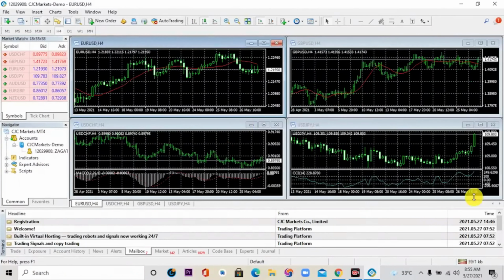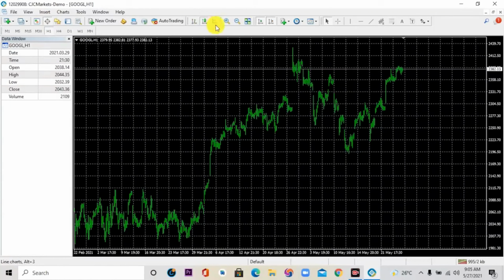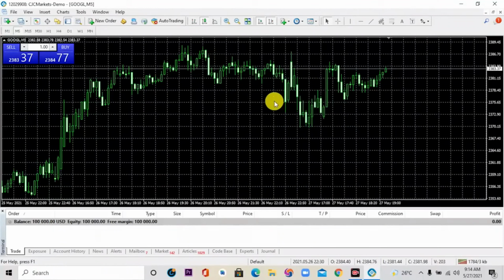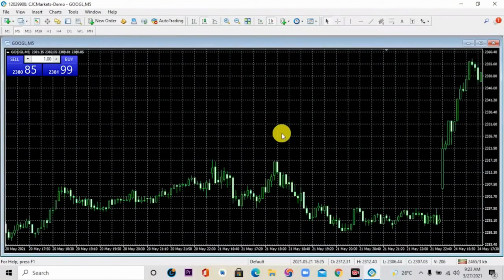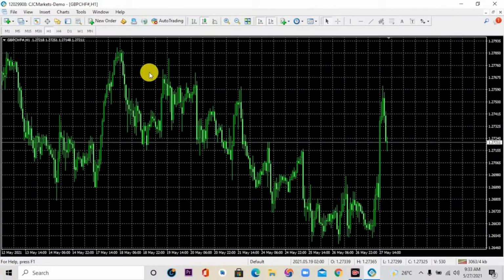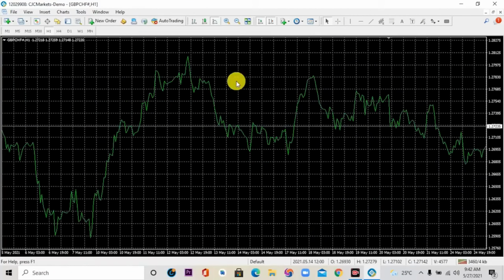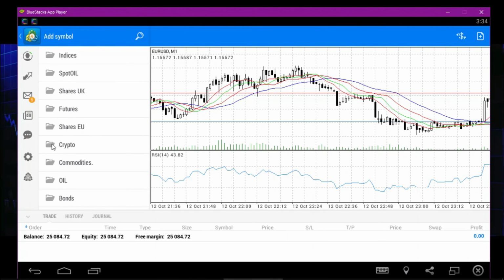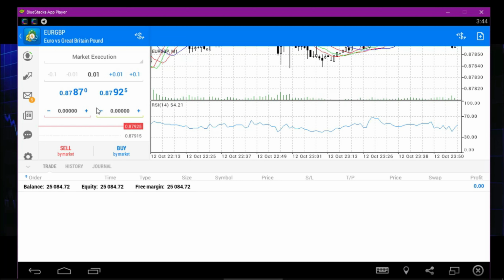Step by step guide on how to use Metatrader 4 (Tutorial for beginners)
In this tutorial you will learn how to use  Metatrader 4 to trade forex market , you will also see how to place trade, install indicator, change time, install EA (expert advisor) . basicly you will learn how to use MT4  Mobile version. Alot is covered in this video.